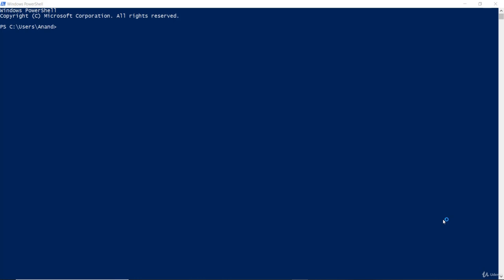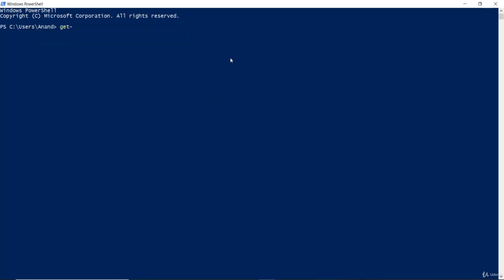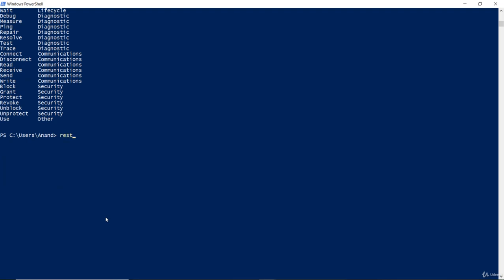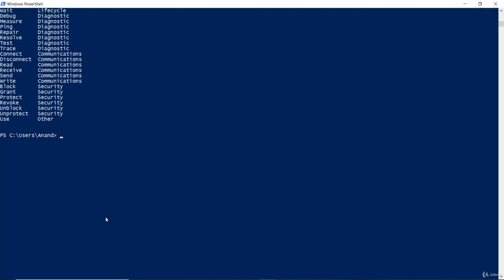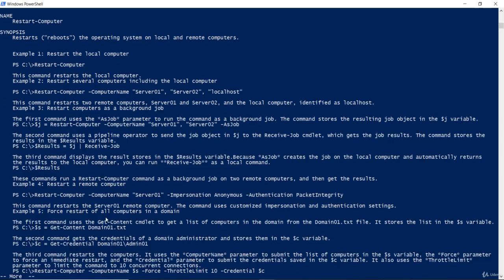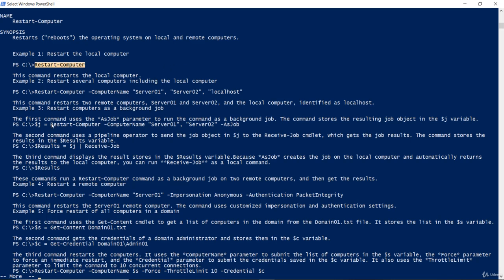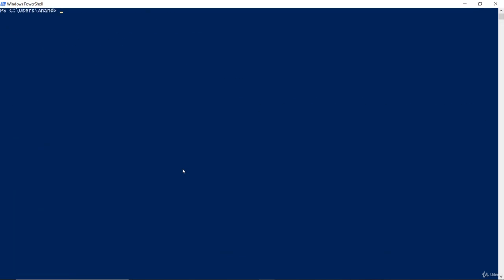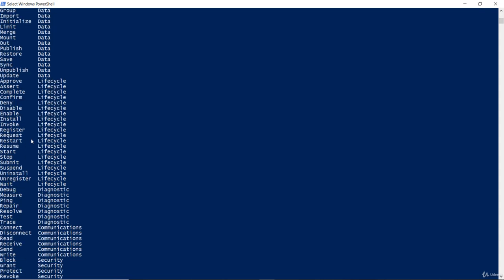48 Introduction to Powershell II AZ-104 Microsoft Azure Administrator - Full Course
48 Introduction to Powershell   II  AZ-104 Microsoft Azure Administrator -  Full Course